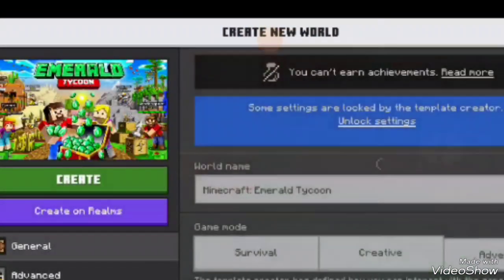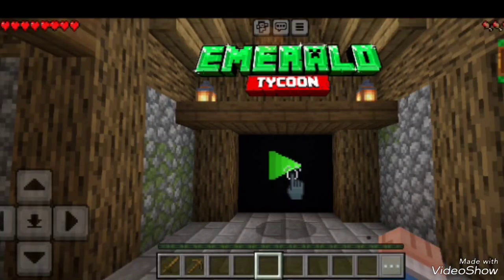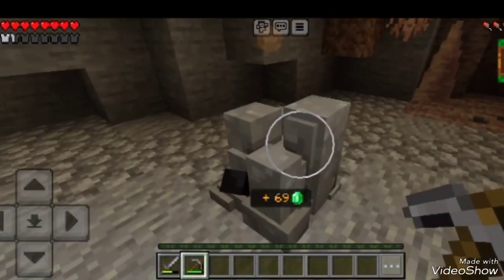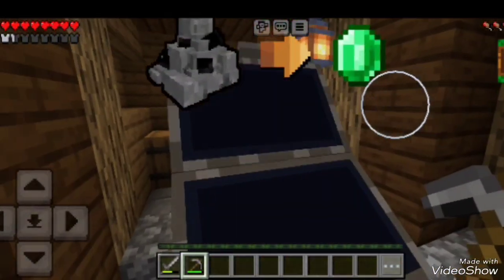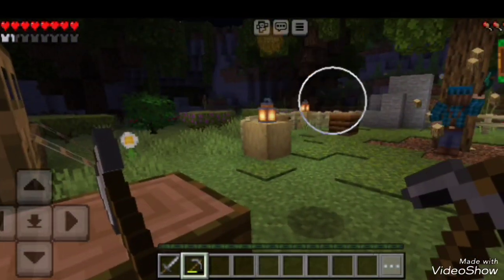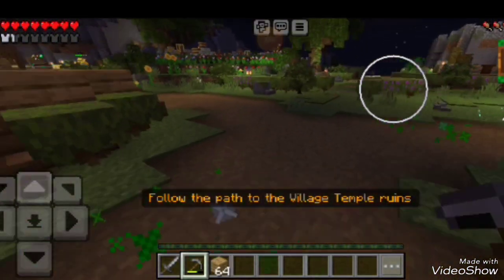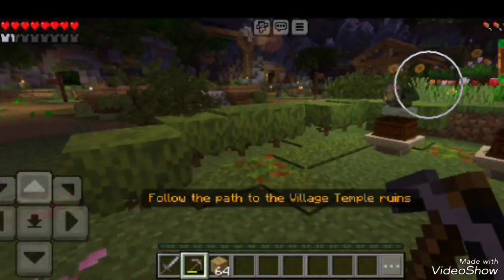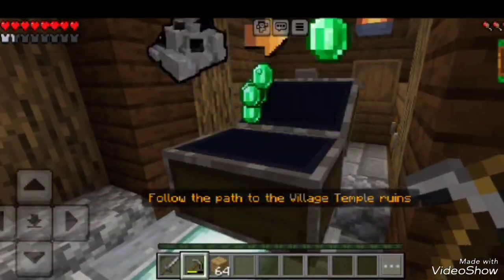emetald tycoon game walkthrough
Available on minecraft marketplace
By razzleberries